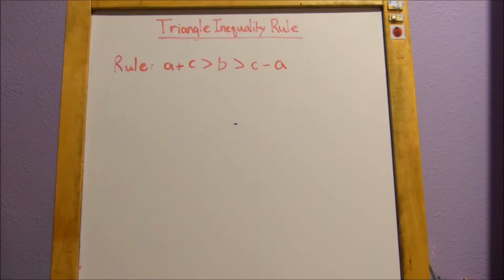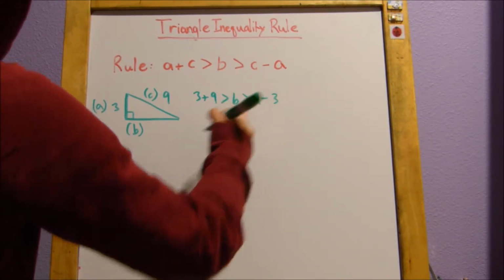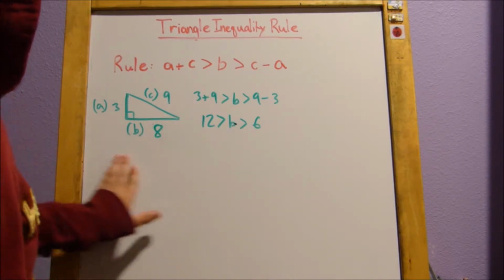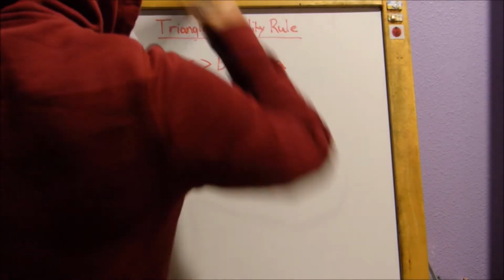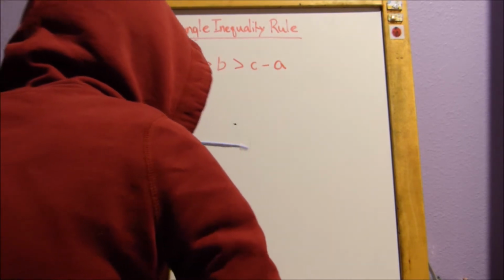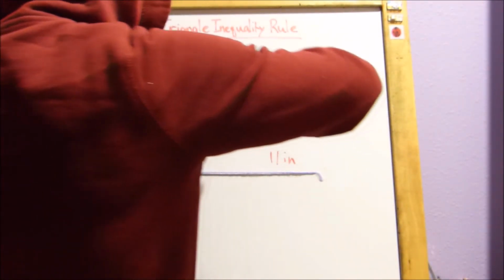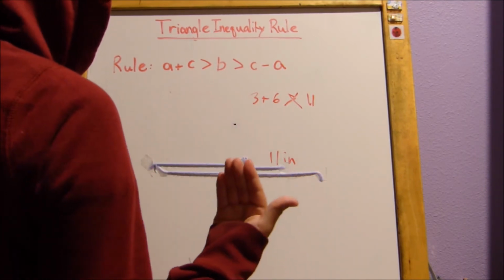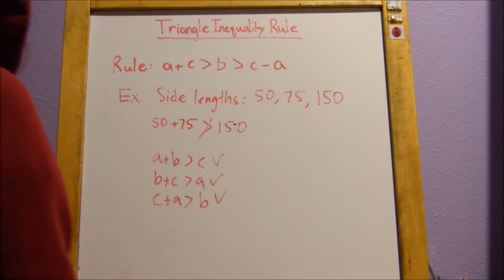Triangle Inequality Rule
Today, I'll teach you how to use the Triangle Inequality Rule, a rule about how long the side lengths can be in triangles.

Note: I cut one of the problems out because I felt like the video was too long. The problem was: if you have a triangle with side lengths 50, 75, and 150, is the triangle possible? The answer is no.